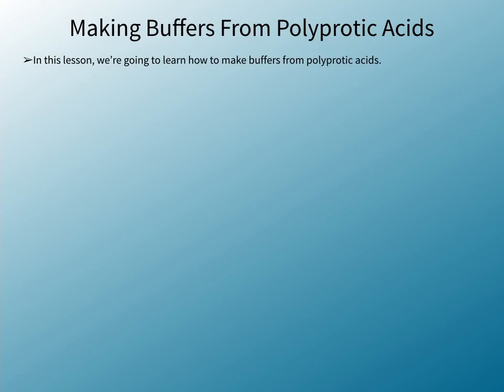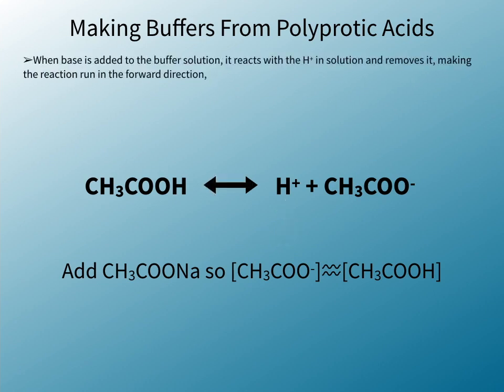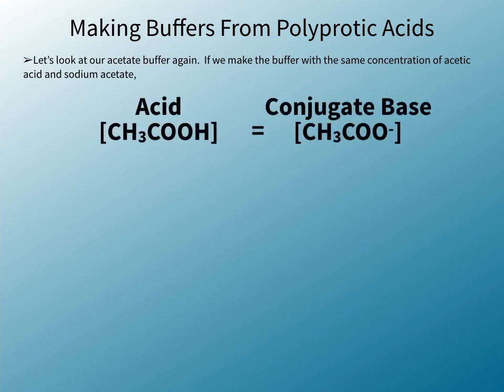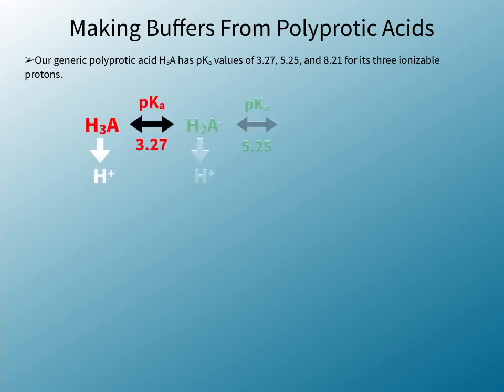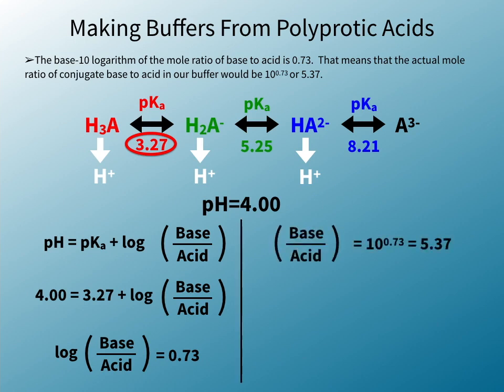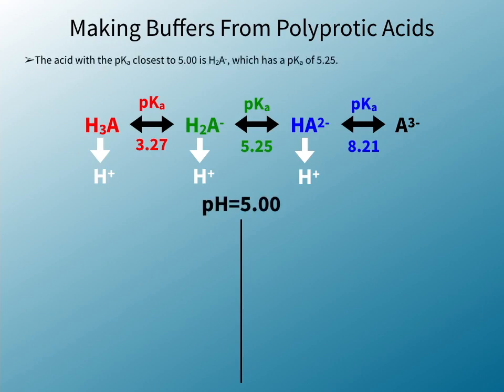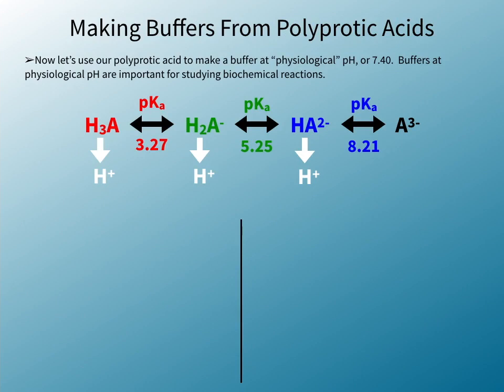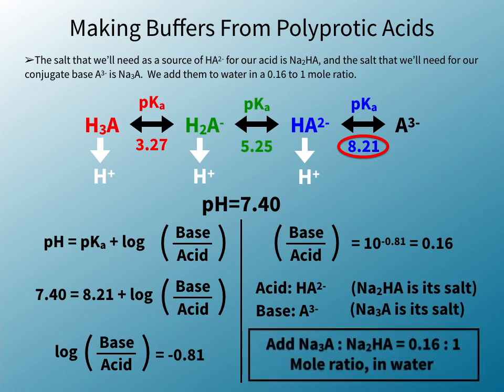27. Making Buffers From Polyprotic Acids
A process is demonstrated for developing procedures based on mole ratio to make buffers at various pH from a hypothetical polyprotic acid.